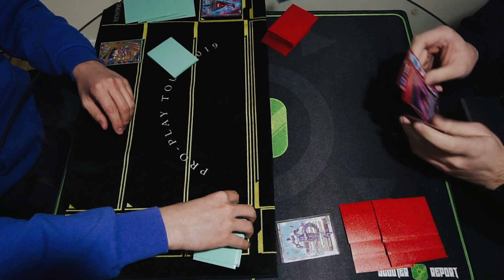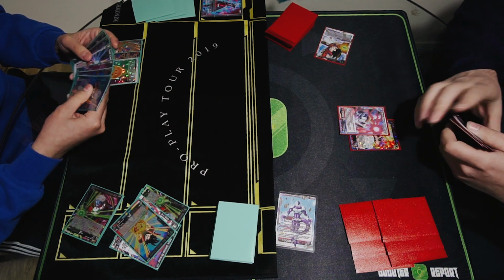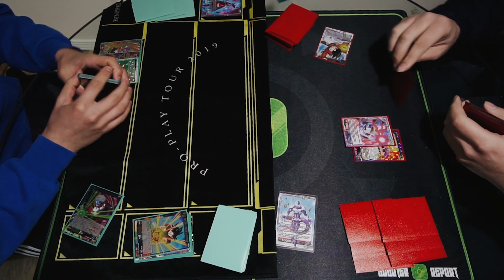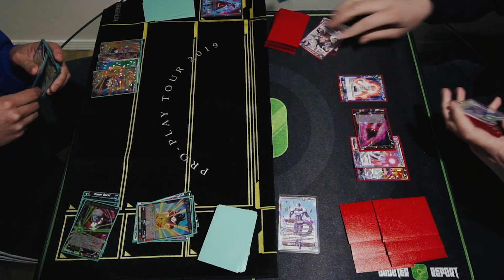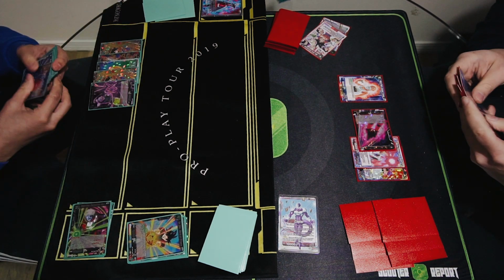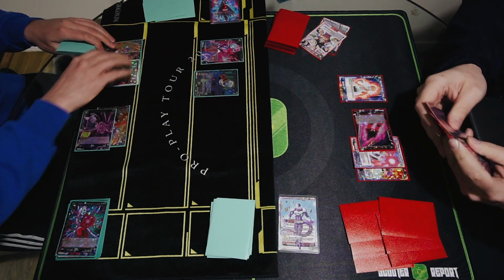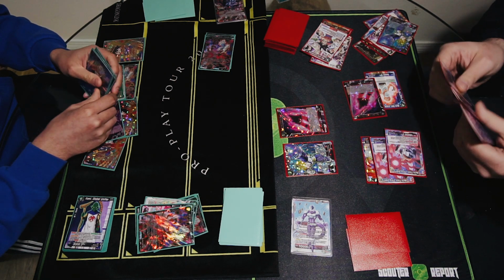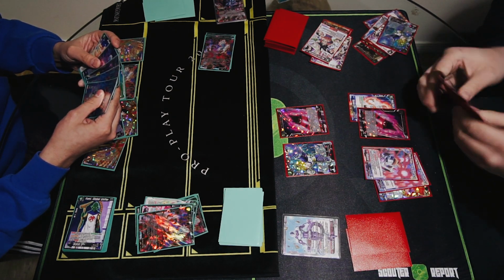Towa vs Cooler (Set 9) - Dragon Ball Super Card Game Gameplay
Set 9 Cooler proxy deck gameplay. Towa vs Cooler who will win in this Dragon Ball Super Card game matchup?!?